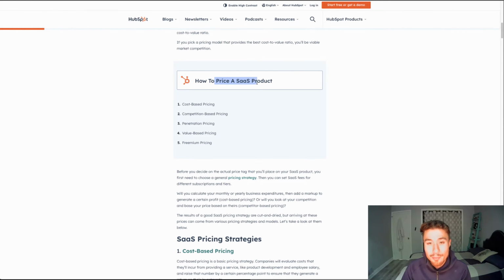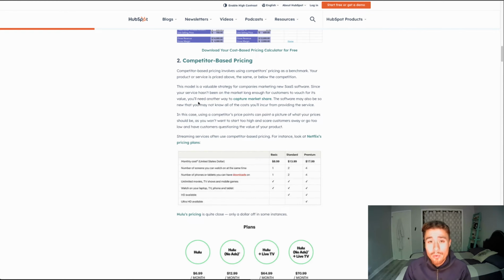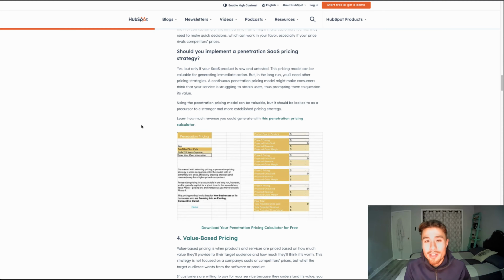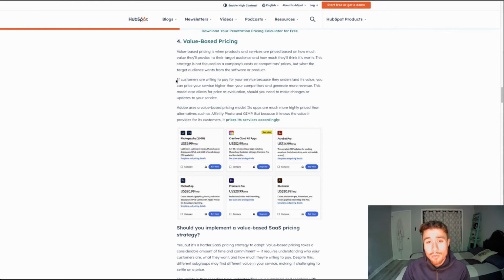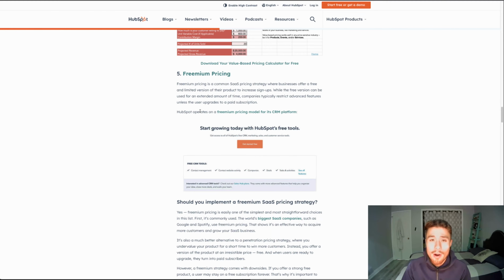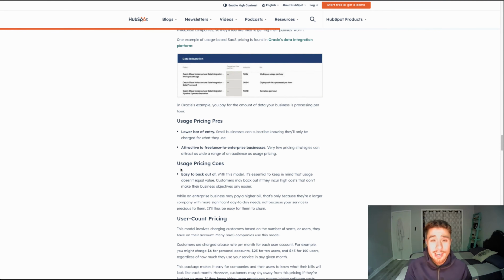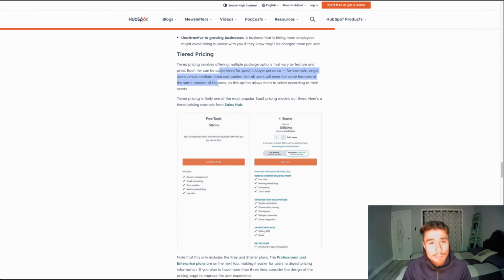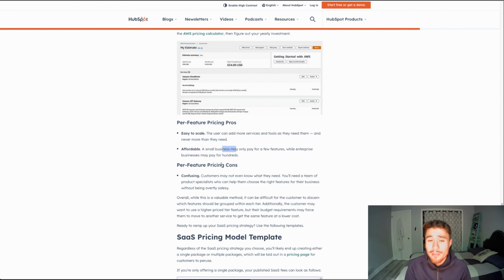How to Price a SaaS Product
This video covers how to price your SaaS product. Covering 5 different pricing strategies and different models such as usage-based pricing and plan-based pricing.

For example, usage-based pricing is a pricing scheme that can be used for either a product or a service. In this scheme, the product or service is priced according to how much of it is used. For example, usage-based pricing for a product might be that a customer pays a certain amount each time they use the product. For a service, usage-based pricing might be how much it costs to use the service for a certain amount of time. This video also covers value-based pricing is a pricing strategy that is used to determine the price of an item by the value of the item. The value of the item is determined by the customer's willingness to pay for the item. This type of pricing is a key component of customer-based pricing.

Pricing software products is hard because there are so many different factors to consider. There are many different ways to come up with a price for your software. These methods need to be tailored to the product you are selling so that you can get the most profit out of your customers. You should also consider whether the price you are charging is below the competition. It is important to have a low price that is competitive. You should also make sure that the price is competitive with the quality of the software. You should also make sure that the price of the software product is fairly priced. You should also make sure that you are offering a product that is priced competitively.